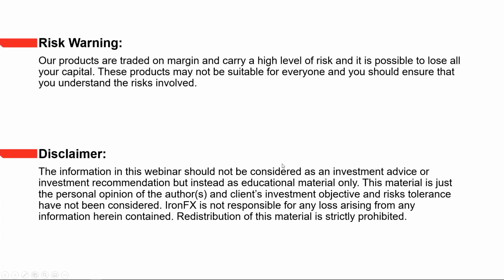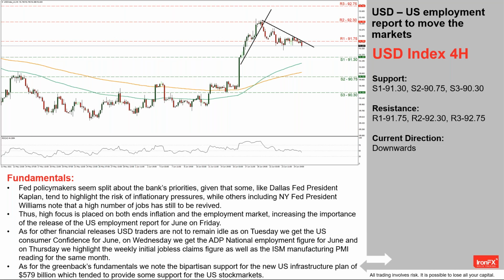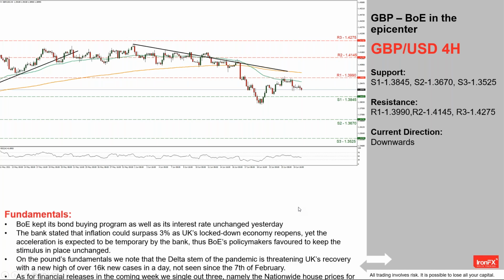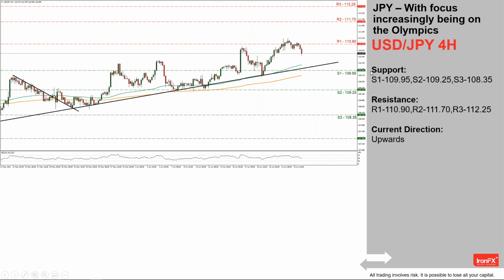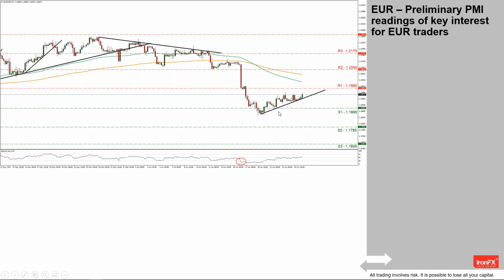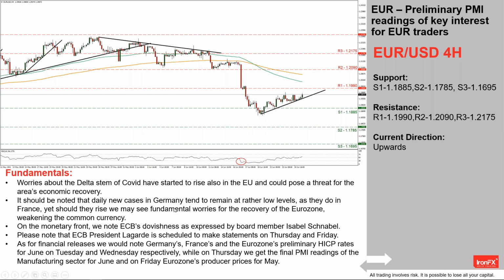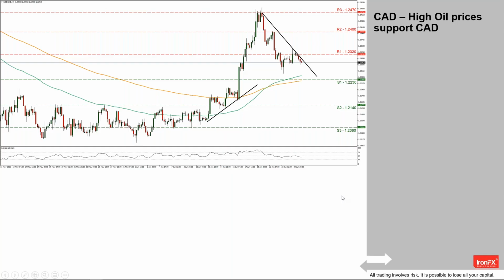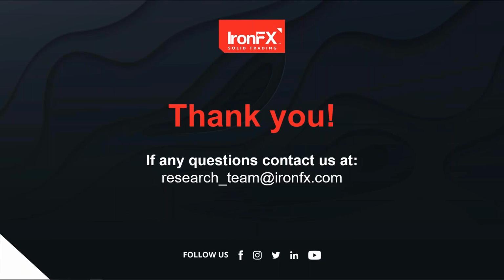Week Ahead Webinar | BoE and preliminary PMI's to move the markets | 28/06/21